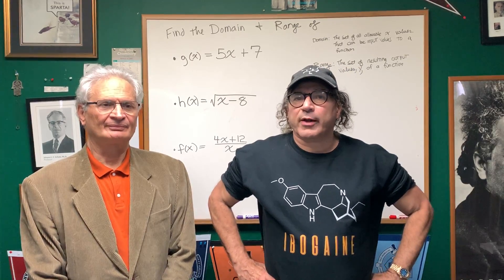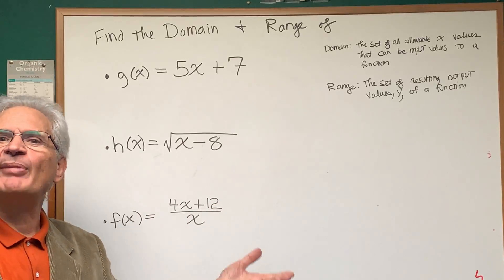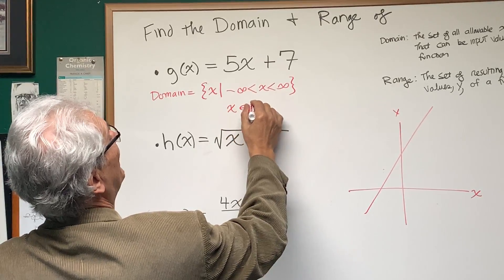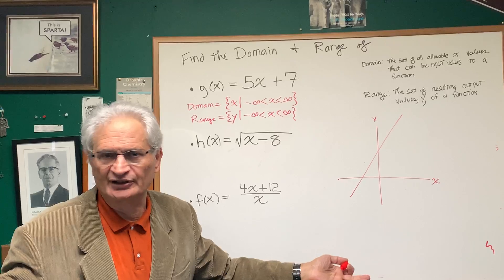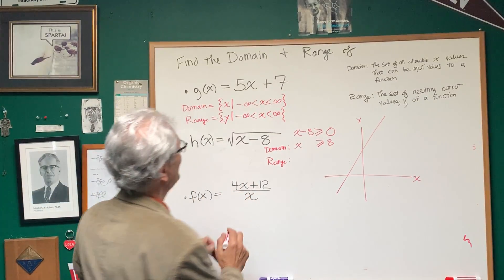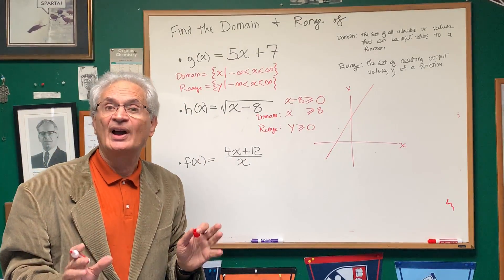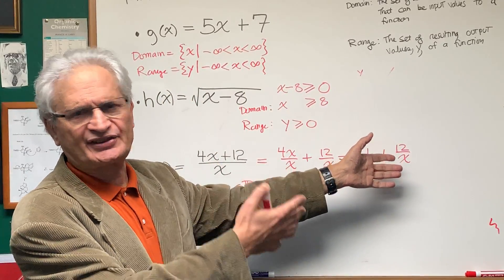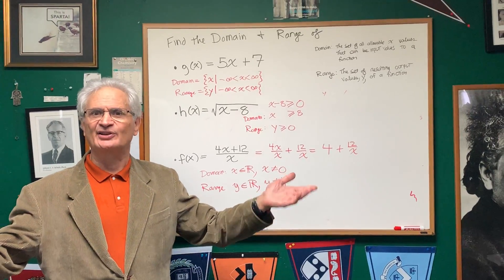Domain And Range Problems | Math | DAT OAT Exam | DAT Destroyer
Make sure to join our study group, for FREE Math problems posted daily.